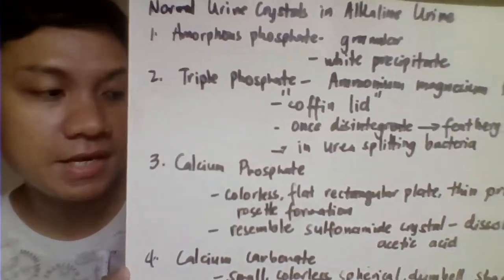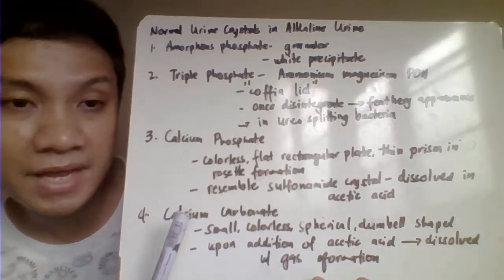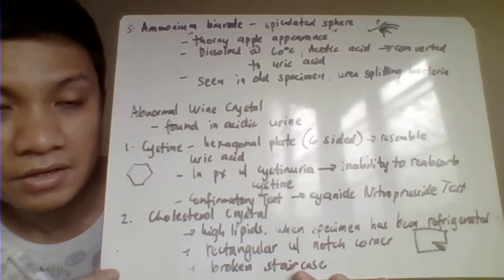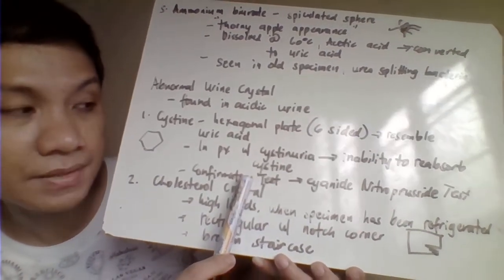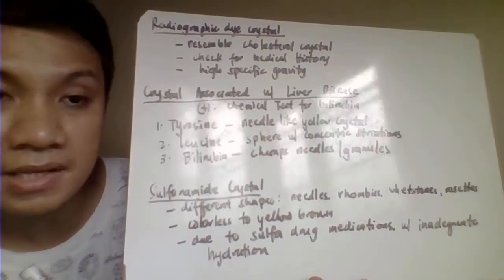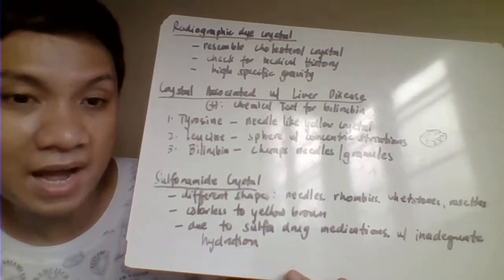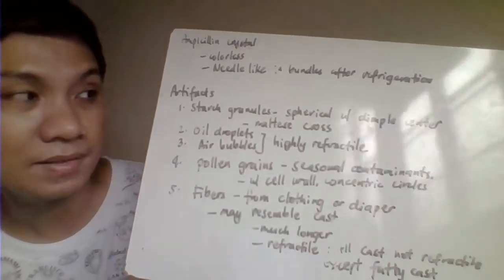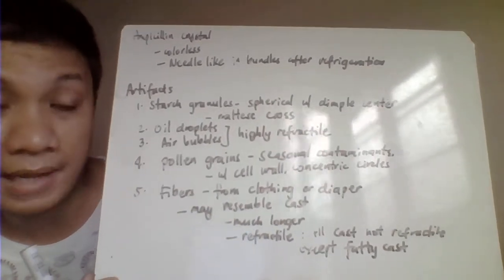MICROSCOPIC EXAM PART 7